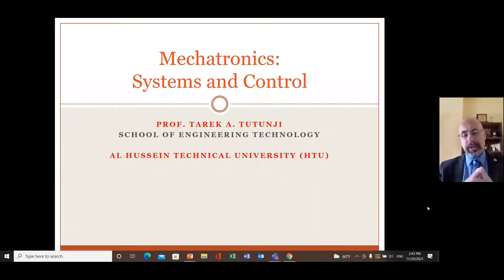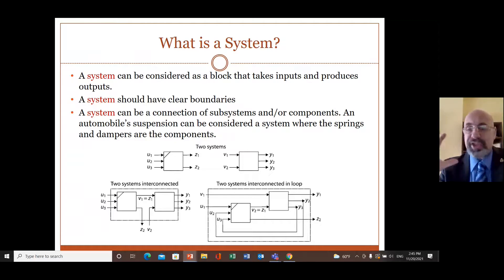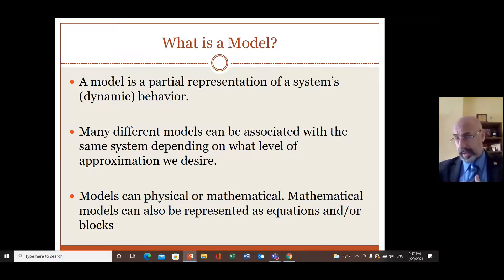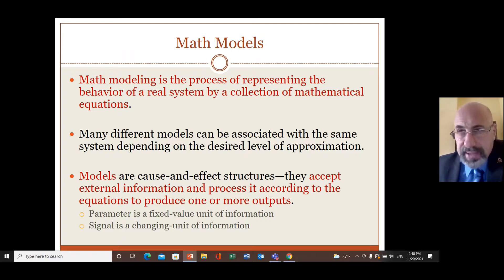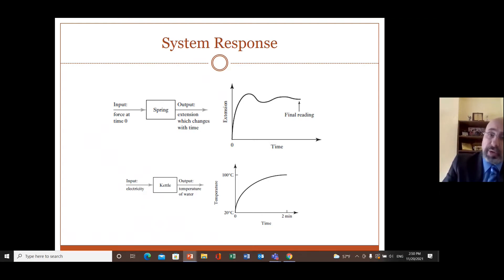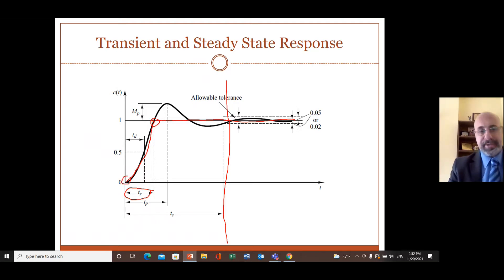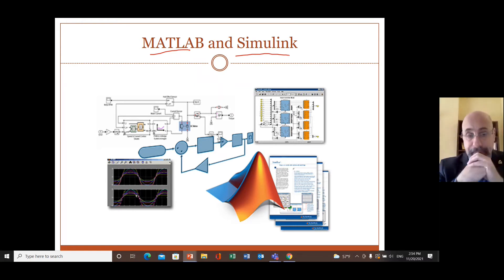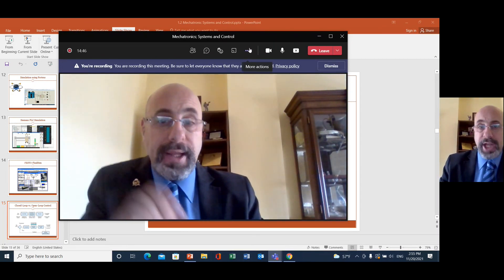1 2a Mechatronics: Systems and Control 1 | الميكاترونكس وانظمة التحكم 1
What is a System?
What is a Math Model?
Simulation Packages